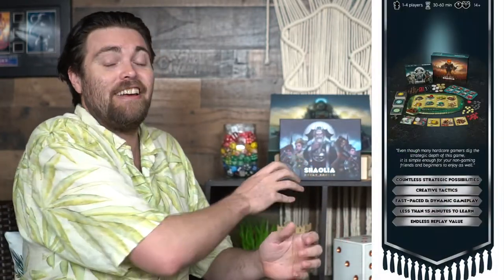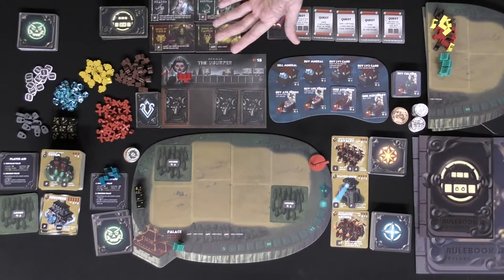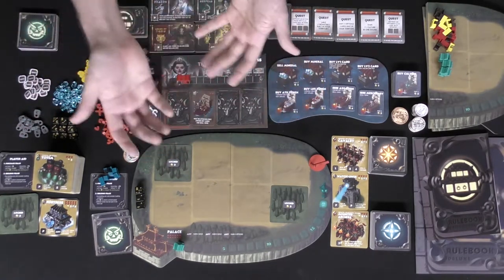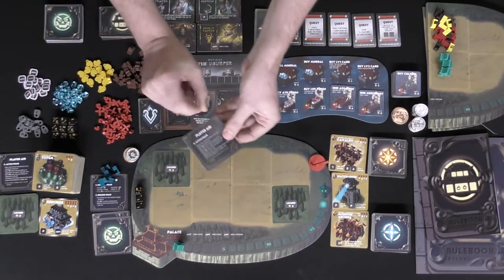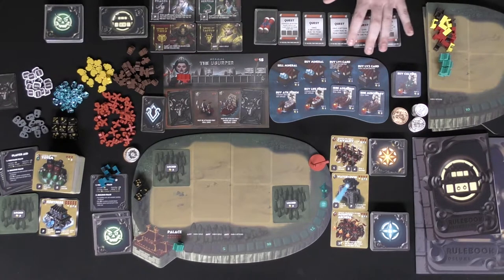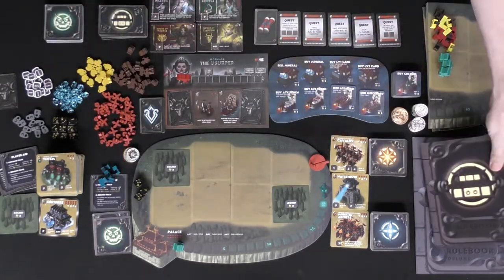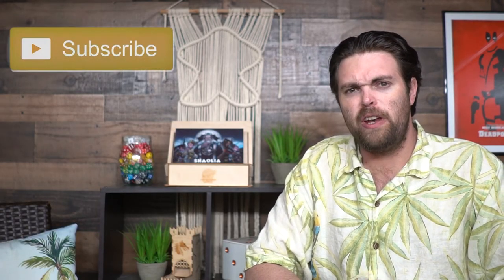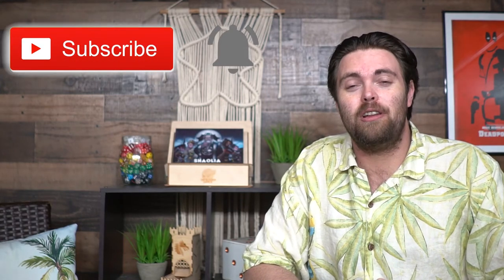Shaolia Great Houses | Expansion Review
Great Houses Review by Unfiltered Gamer